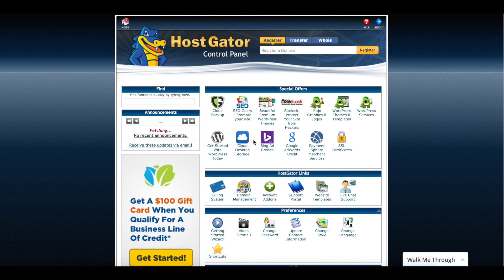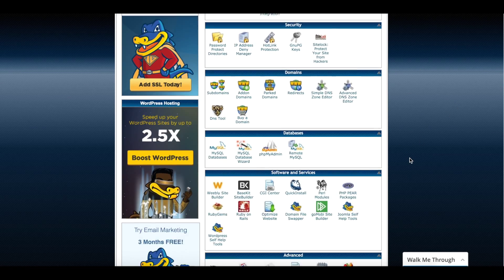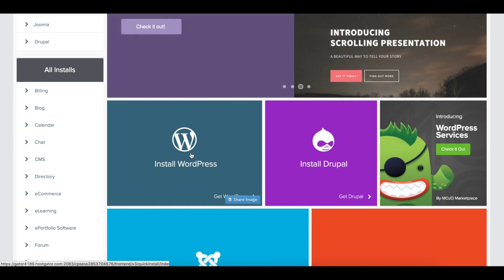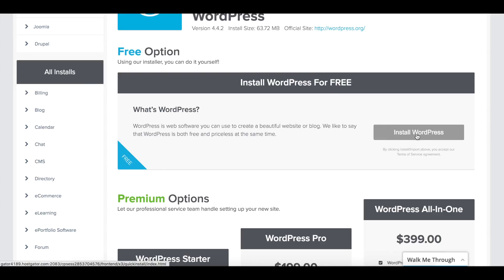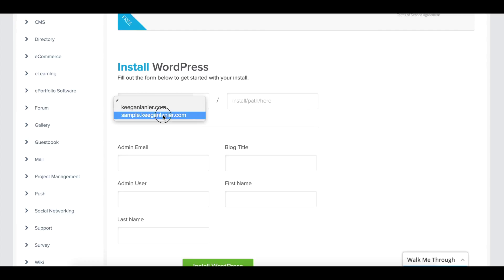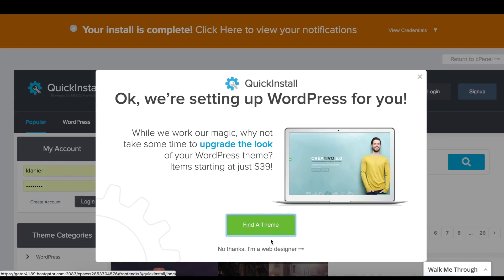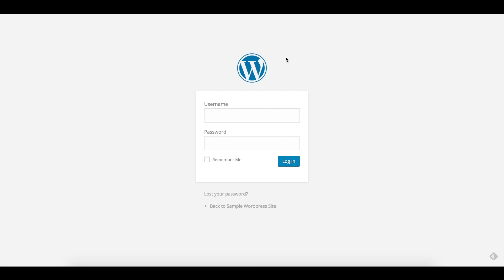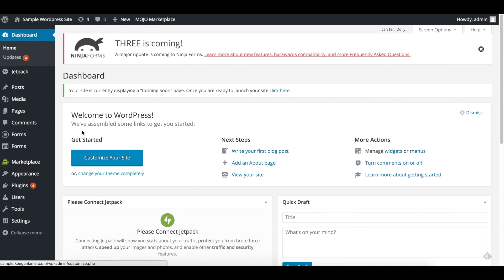How To Setup Wordpress Using Hostgator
This tutorial will show you how to setup a wordpress environment using Hostgator as your web hosting service.